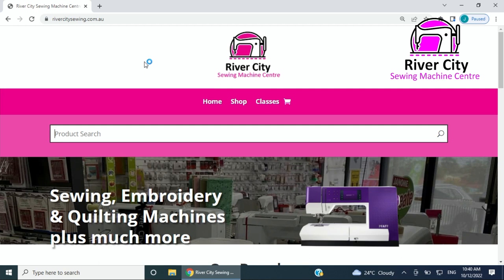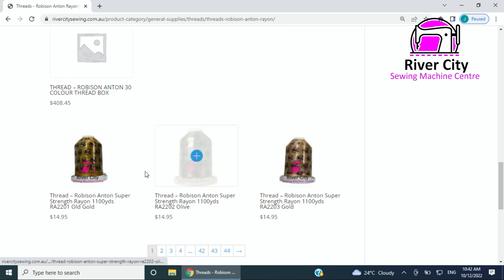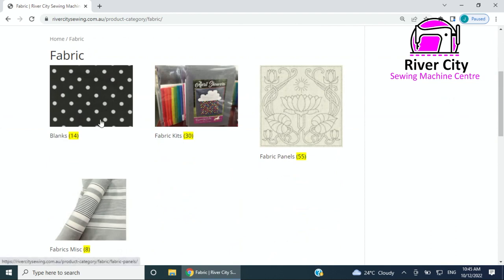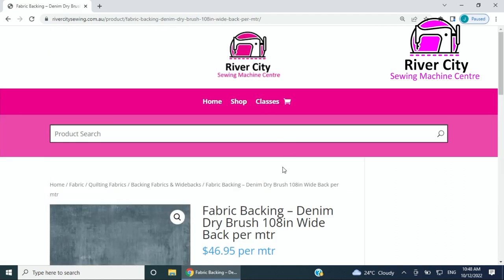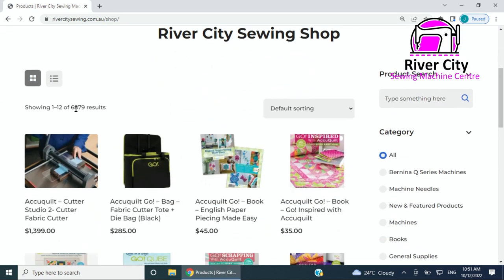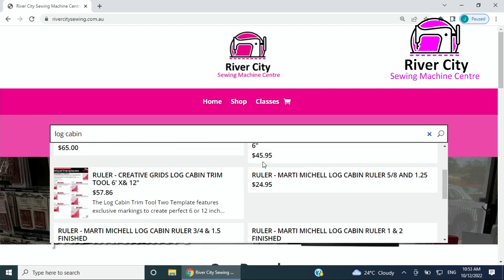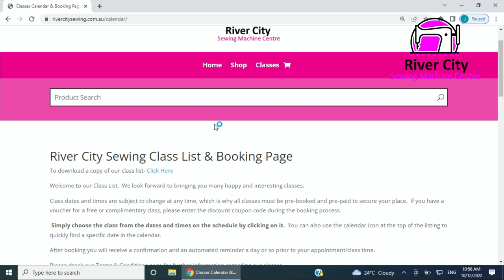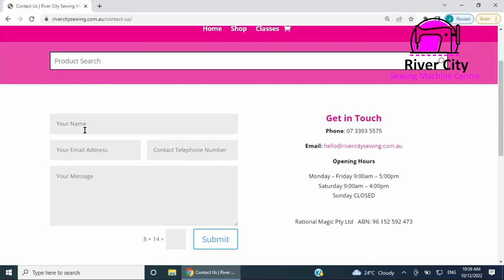River City Sewing Video News Dec 10 2022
This week it's all about our new website.  Searching the store for some fun items.  Take the tour with Judi.